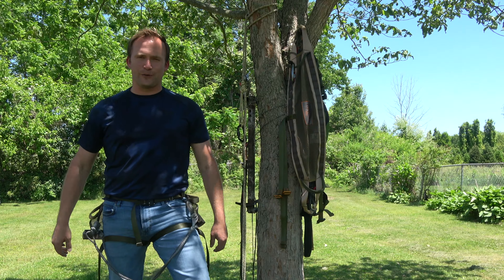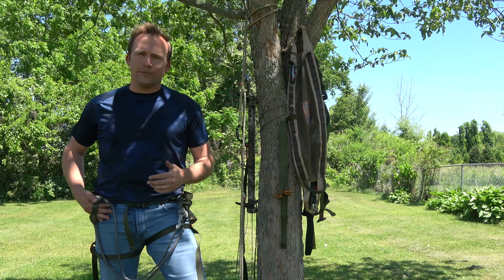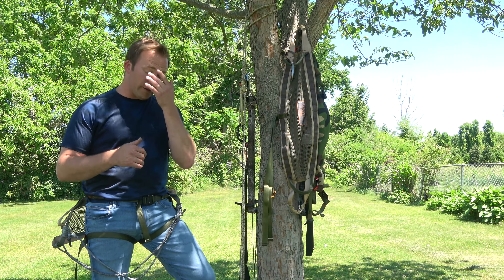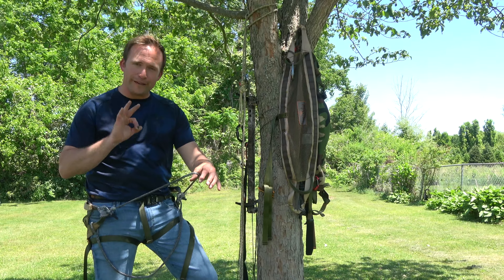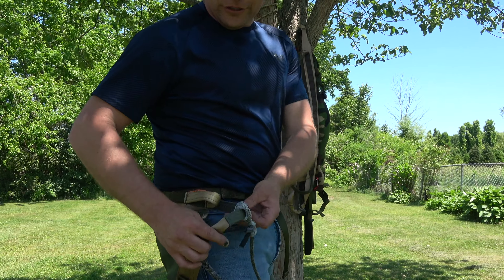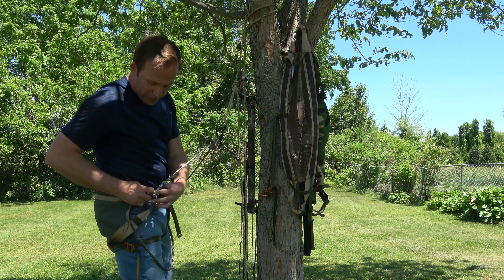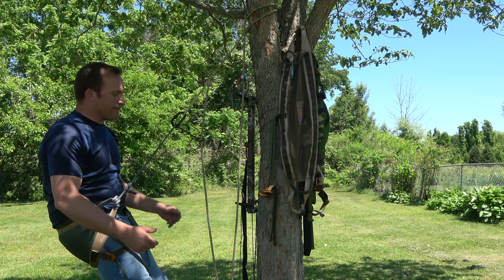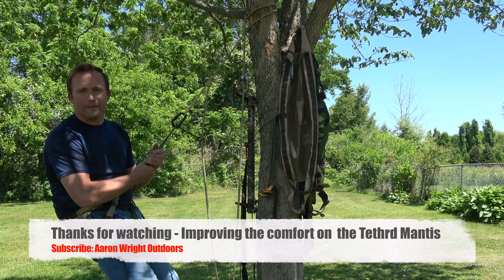Improving the comfort of the Tethrd Mantis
If you are unhappy with the comfort of the Tethrd Mantis, there is help! By adding the H2 TriAd Bridge, you can eliminate hip pinch and keep the saddle from riding up on you. Check it out!